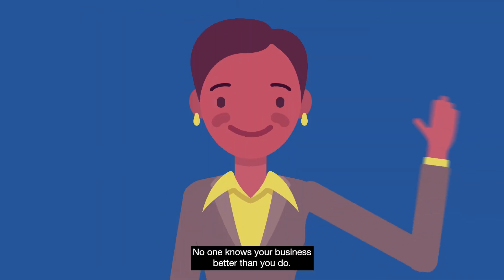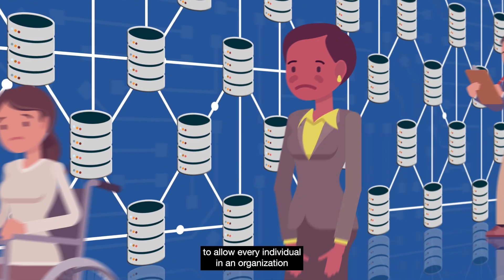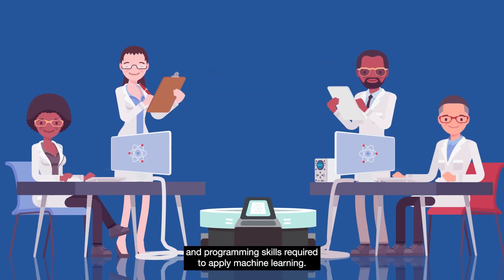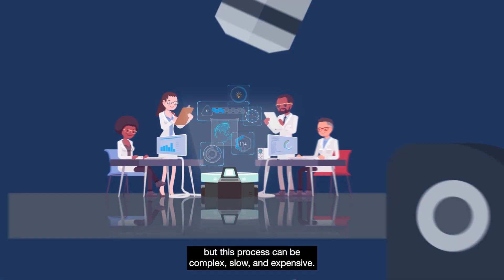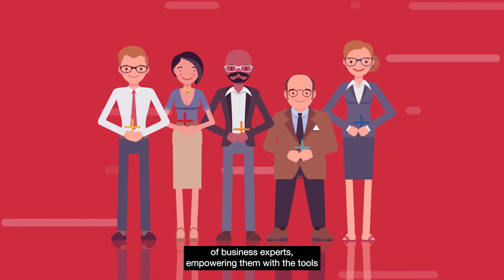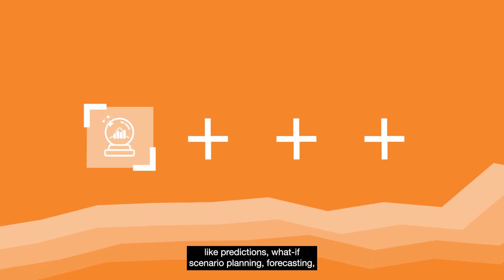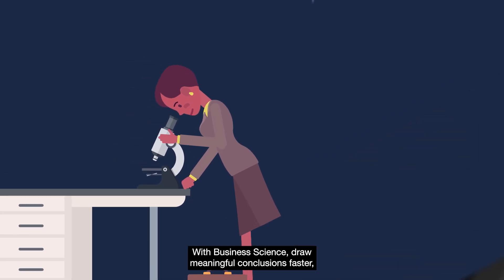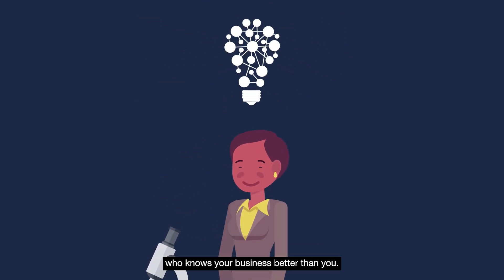Introducing Tableau Business Science | A new class of AI-powered analytics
Tableau Business Science brings powerful data science capabilities to business people. Now you can make smarter decisions faster with AI-powered predictions and insights, what-if scenario planning, guided model building, and other data science techniques—all with clicks, not code.